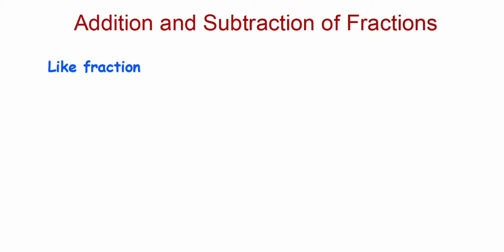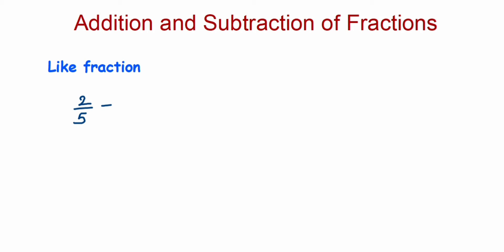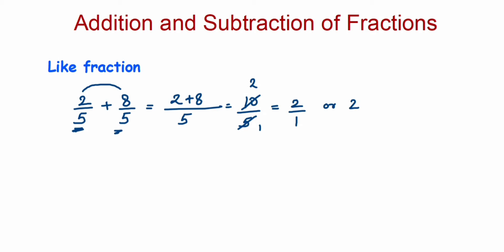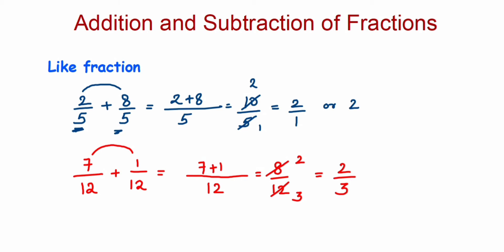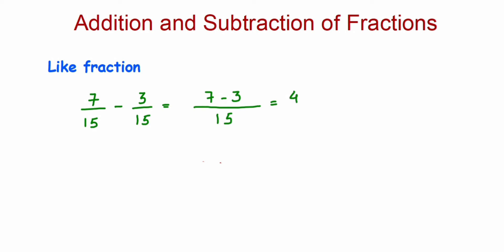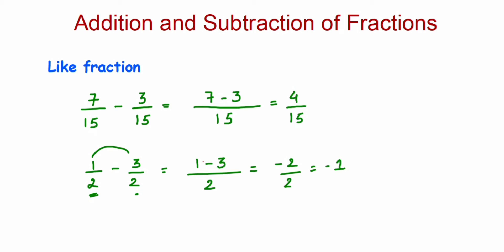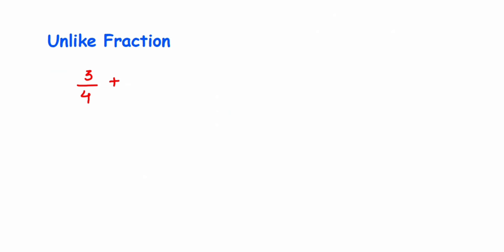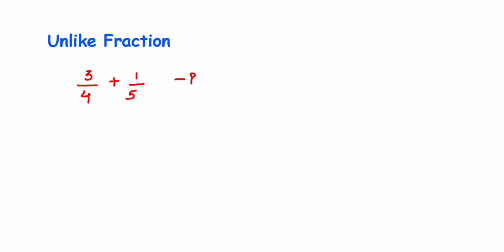Addition and subtraction of like and unlike fraction